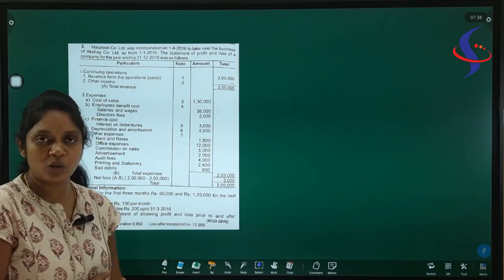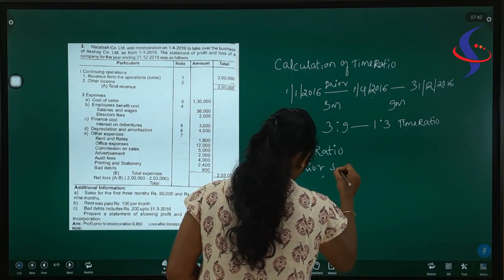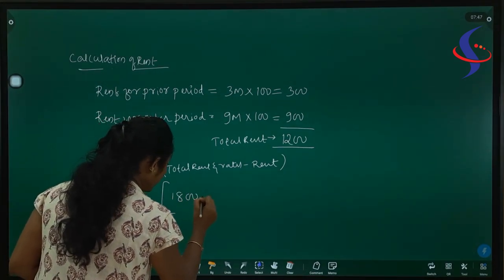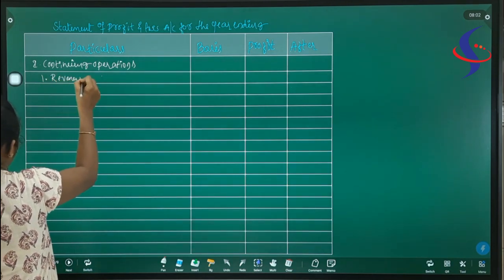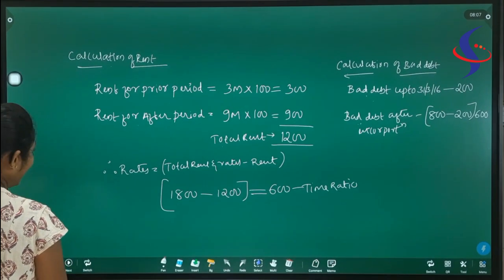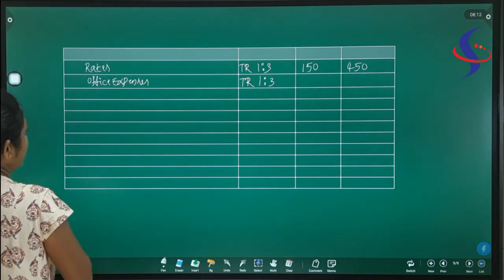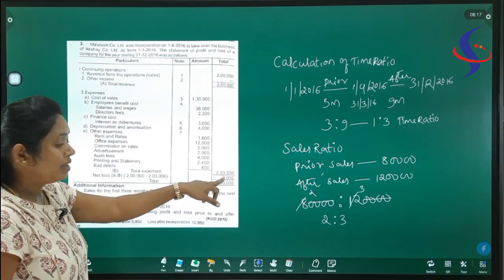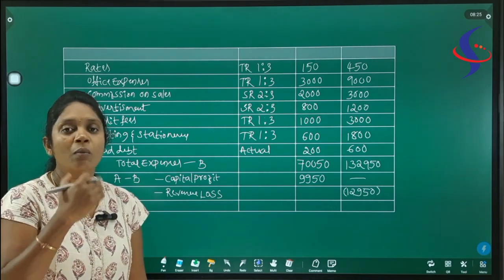QP 2016 Problem: Profit Prior to Incorporation: Company Accounts-1: B.Com III Semester